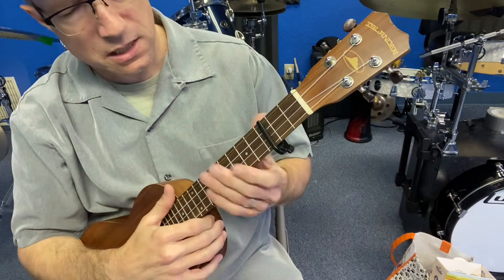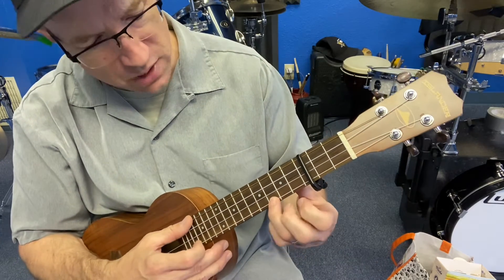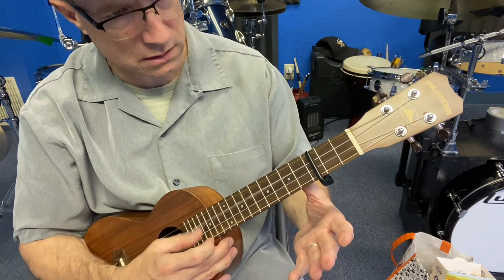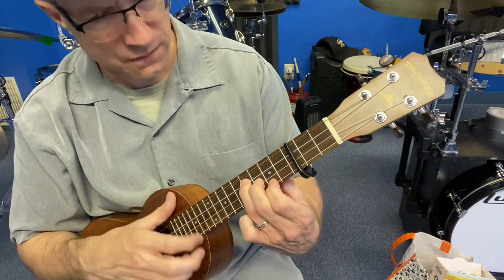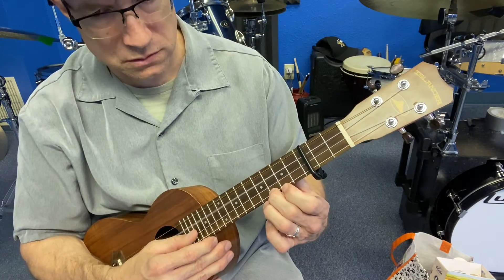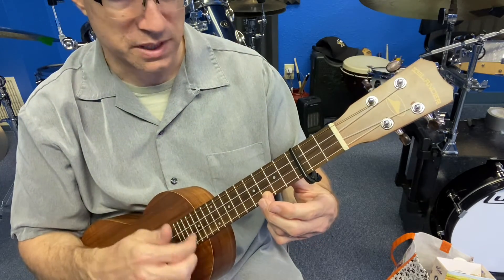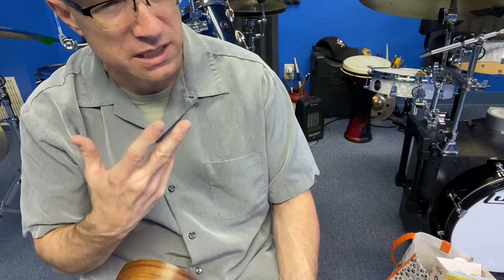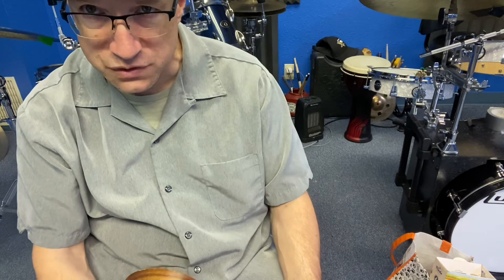Traitor on Uke new picking pattern while singing.